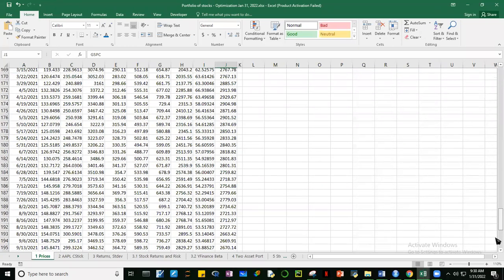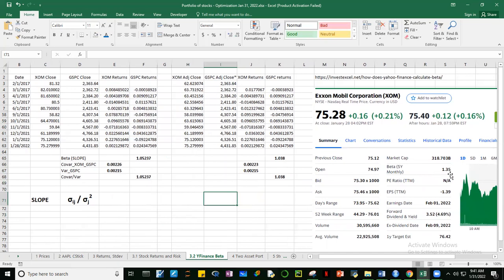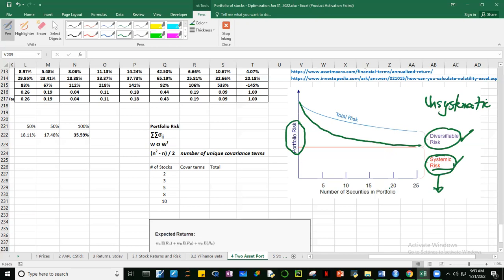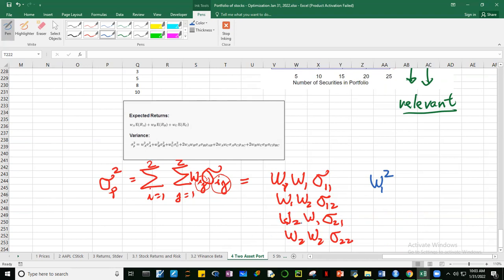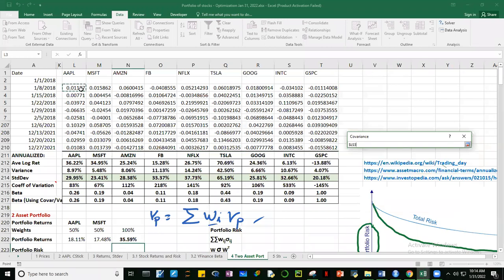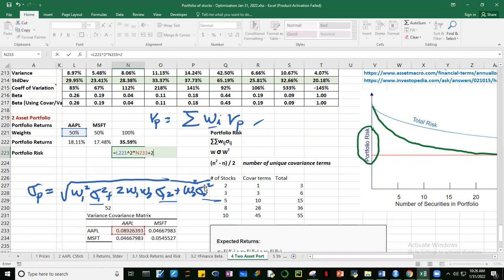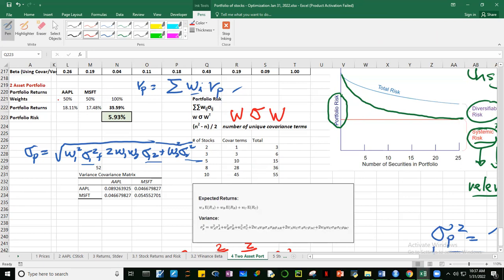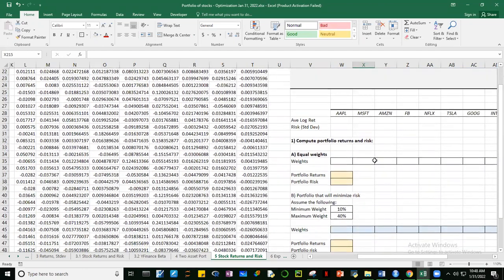FMDFINA K36 Jan 31, 2022 Risk and Return3